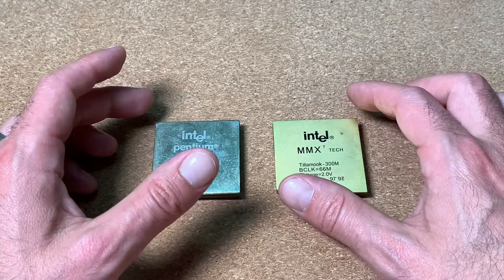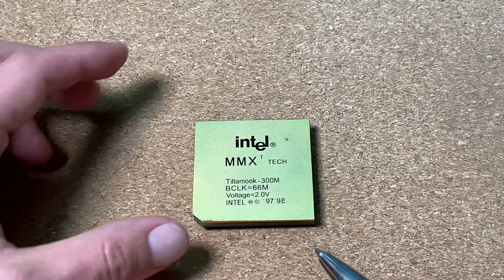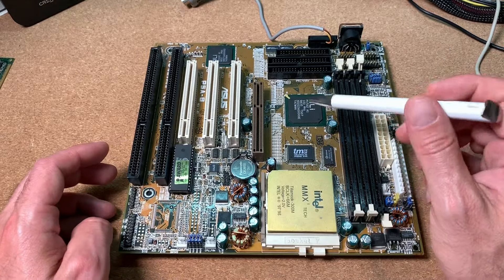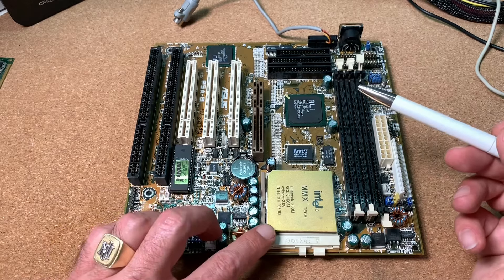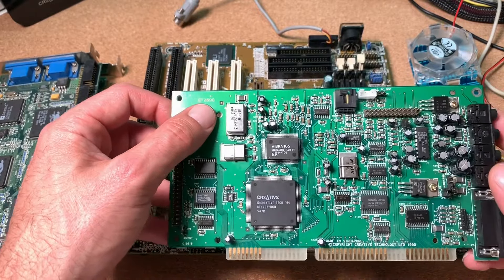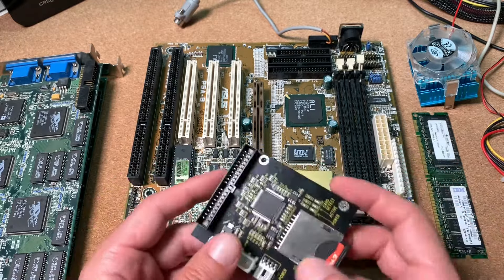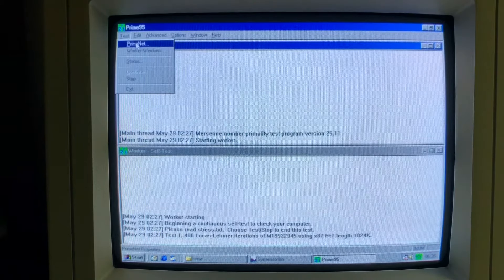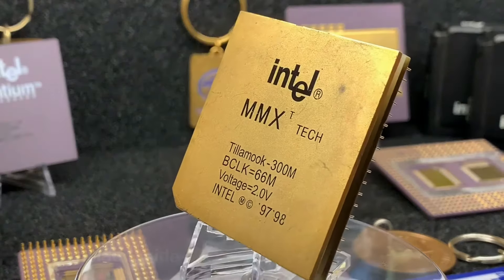Fastest Intel Socket 7 CPU, Pentium MMX 300MHz on ASUS P5A-B & Voodoo 2 3DFX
Here my second part about faked China Socket 7 CPUs. Here a Tillamook 300 MHz MMX Pentium. Benchmarking and Gaming on an ASUS P5A-B Super Socket 7 board with ET6000 and Voodoo2 video cards...
Great CPU and the fastest Intel Socket 7 cpu.

Music composed entirely by Width.Sound Music